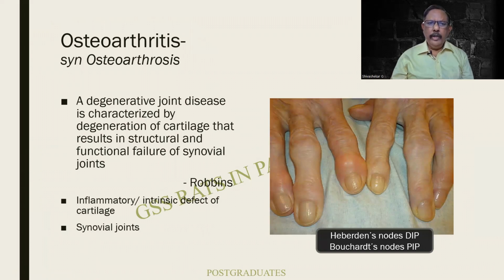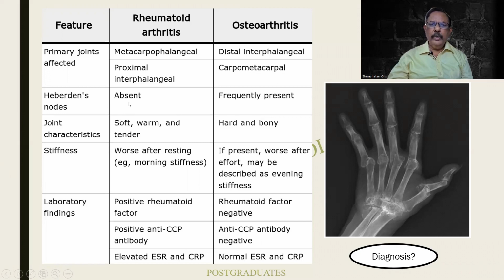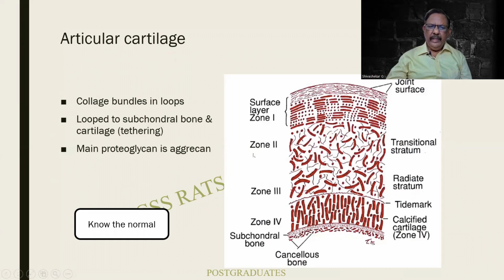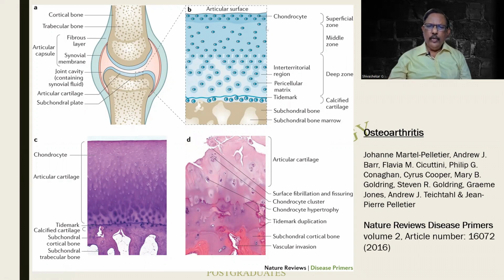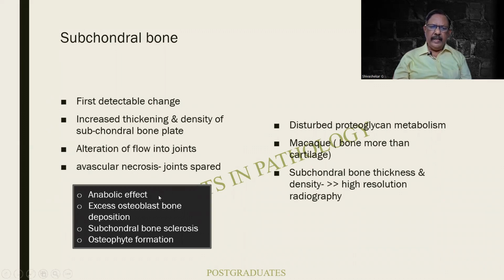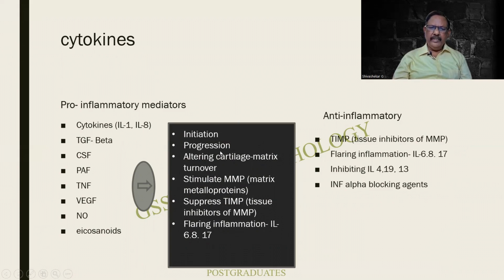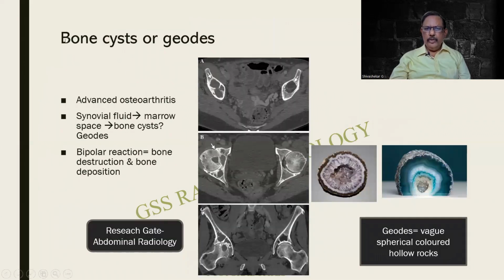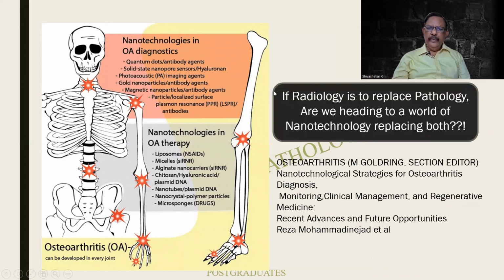RA-22: osteoarthritis MD Pathology |RATS [GAME] |DR GSS |EXAM PG